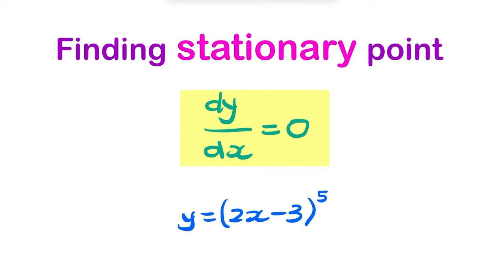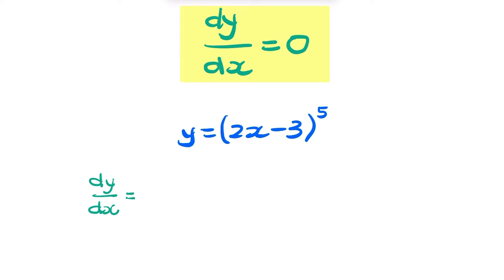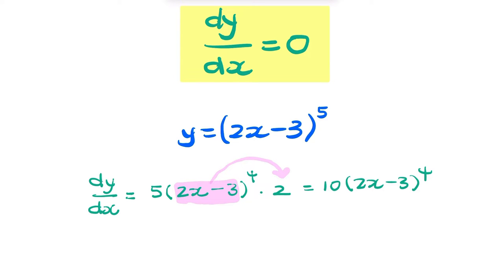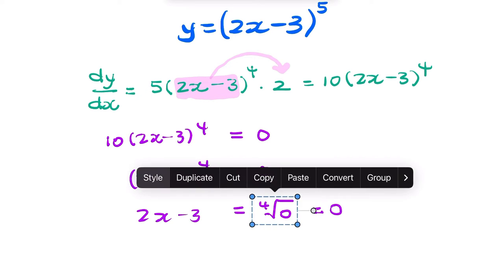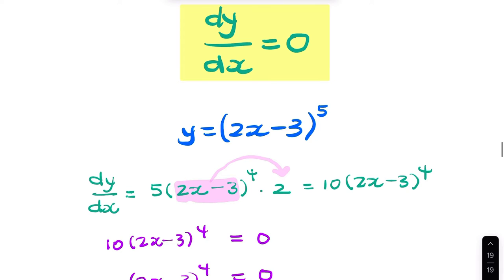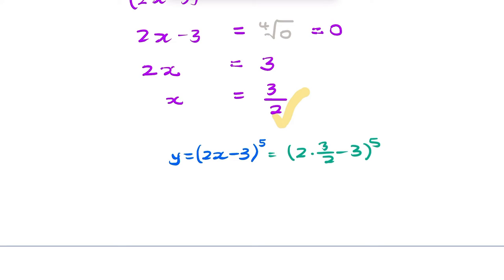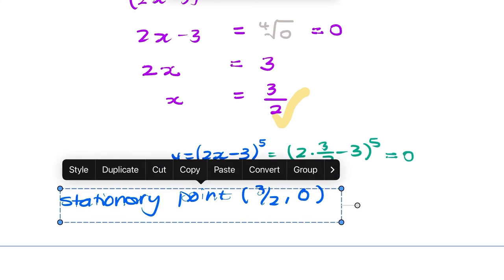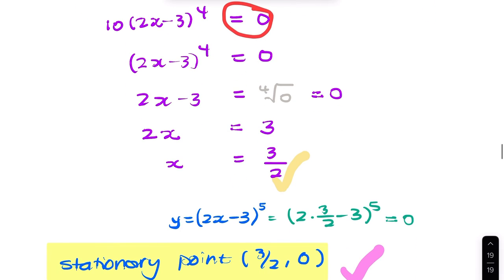Finding stationary point (1)